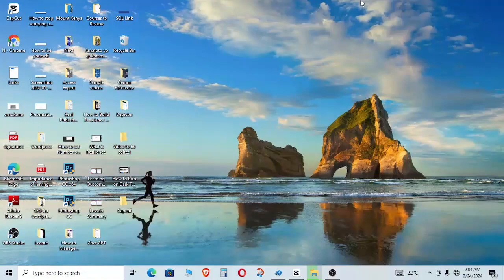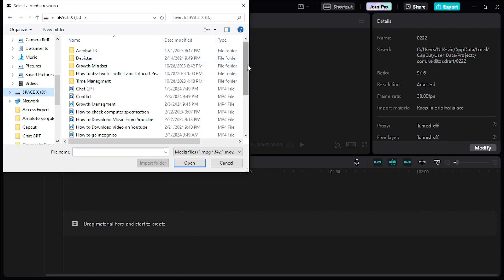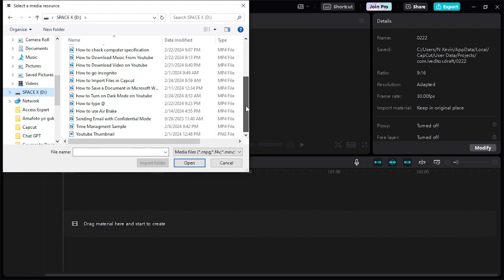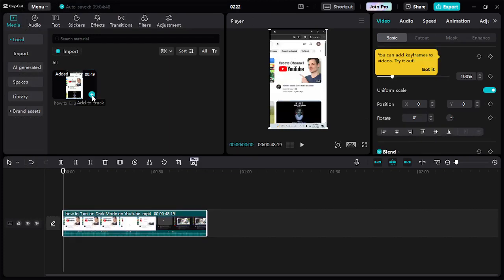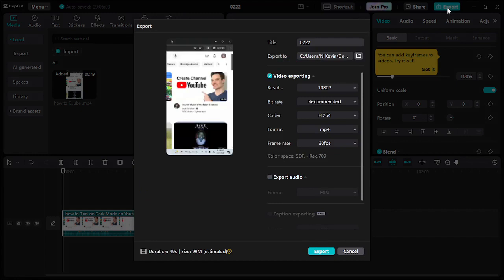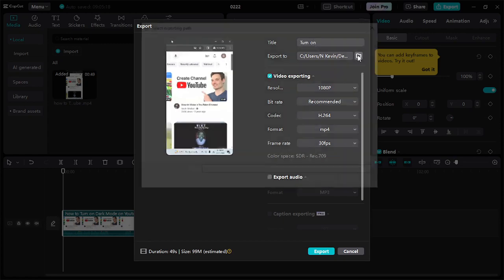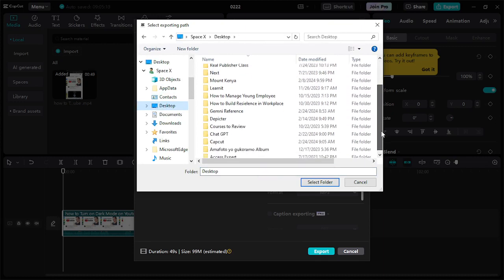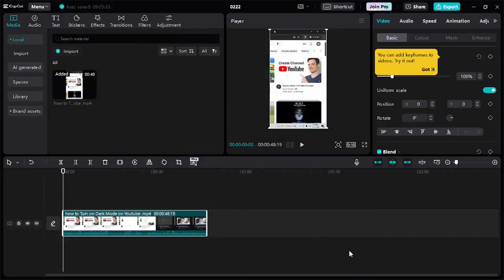How to Export Files in CapCut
In this Video how can export Videos Files in CapCut